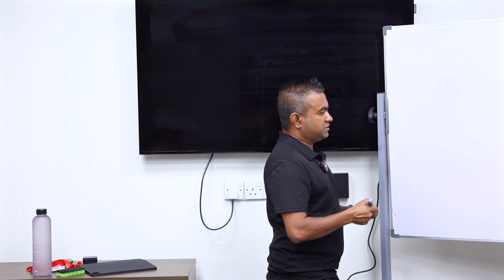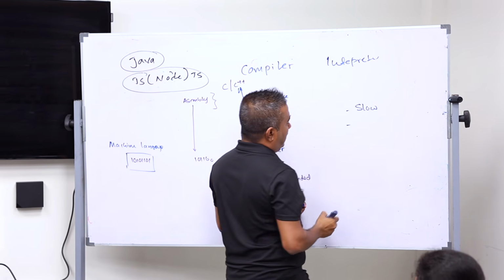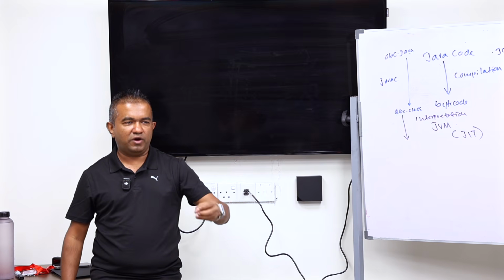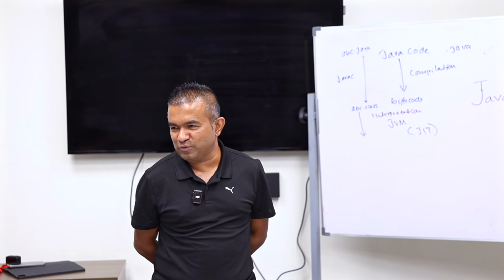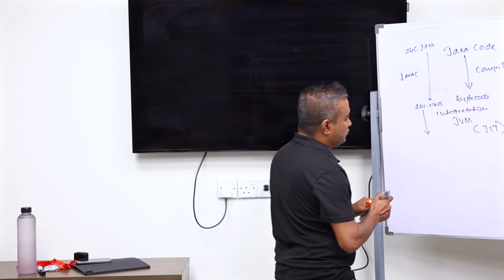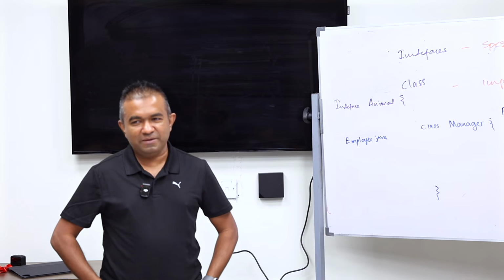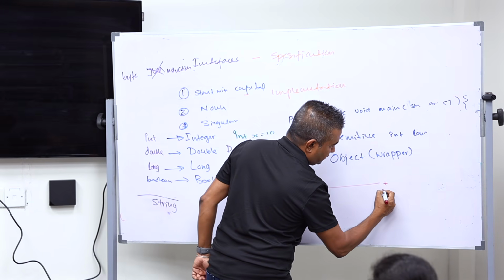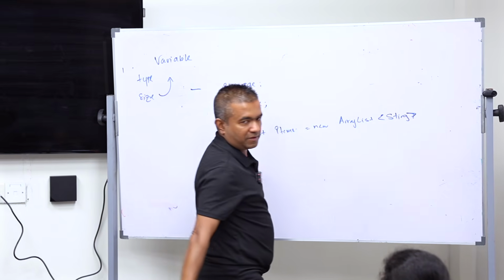Demystifying Programming Languages: Why Java Is Different | DeepRoot with Krish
Are all programming languages the same? 🤔 Not really! In this video, we demystify programming languages by breaking down the difference between compiled vs interpreted languages, and then dive into Java to see why it’s unique.

We’ll explore:
✅ How Java works with the JVM (Java Virtual Machine)
✅ Why Java is often called “compiled and interpreted”
✅ The difference between specifications and implementations (like interfaces vs classes)
✅ How data types work in Java — primitives vs objects

If you’re just starting your programming journey, this video will give you the foundational understanding you need to see why Java is different from other languages.